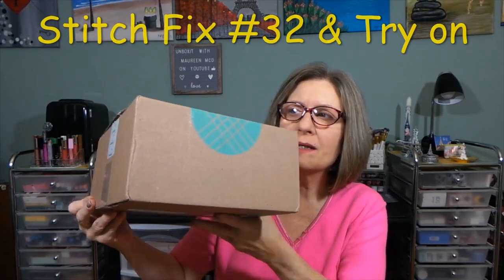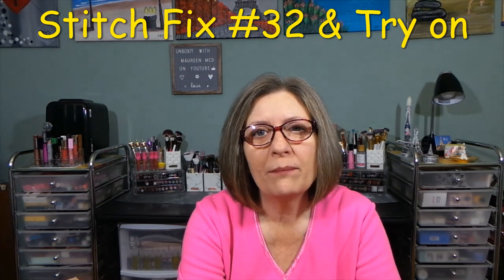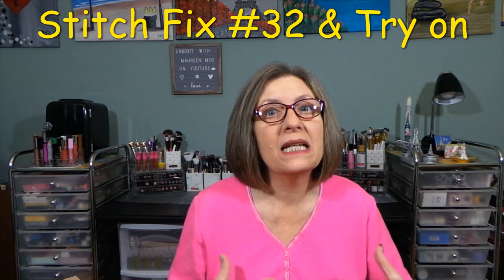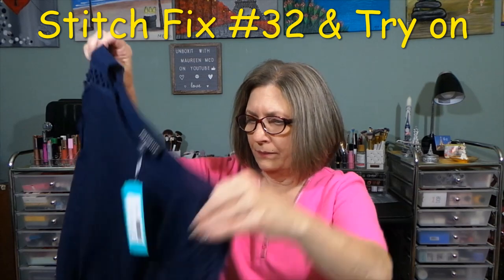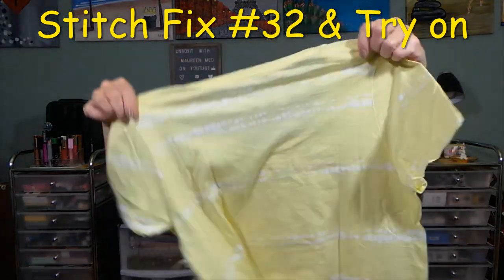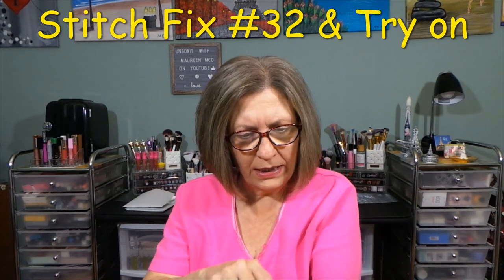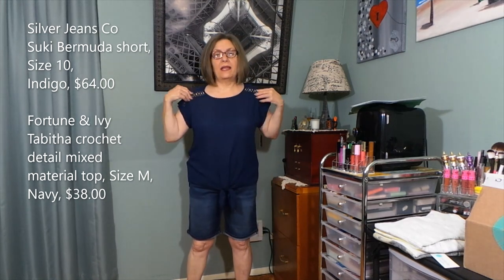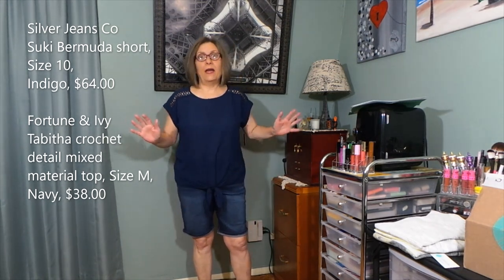Stitch Fix #32 & Try on ~ June 2021 ~ Is this a 5 for 5 box?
Is this a good box?  Could this be a 5 for 5 box?  Let me know what you think!  My stylist, Rachel does understand what I like and I love that.  I think she did a great job styling me and my box.

Stitch Fix is a stylized/curated fashion subscription. There is a $20 styling fee for each box you receive. Fill out your style profile, have a stylist assigned to you and then receive your box! I have the style pass ($49) so I do not pay the individual $20 style fee per box. If you do get offered the style pass, take it. you do get the $49 in credit towards your future purchases. The style pass is good for one year.

Chapters
0:00 Intro
0:24 Welcome to the video
4:20 Stitch fix #32 unboxing
10:03 Try on
20:28 My final thoughts on this box
26:18 Outro

BUY WHAT YOU LOVE AND SEND THE REST BACK

You have 3 days to decide what to keep/send back with the provided envelope and prepaid label to USPS.  Keep any item/items from your box and you will receive your $20 styling fee as a credit.  If you need more time to decide what you want to keep, extend your return date right on the website or send them an email.

Stitch Fix offers women's, men's and kids boxes.

Give your friends $5 off the first month. Get $5 off the next month when they shop with your link.  SELFCARE is the code and is active until 2022.

Camera:  Samsung Galaxy EK-GC110 Camera
Editing:  Microsoft video editor
Thumbnails:  Photo editor 10/Photo Studio
Lighting:  Emart photography  umbrella lighting kit/Amazon
Channel Banner:  Canva